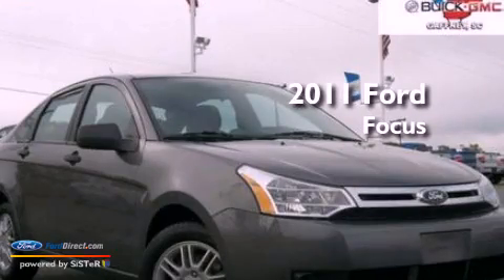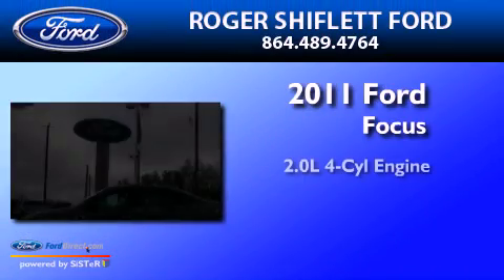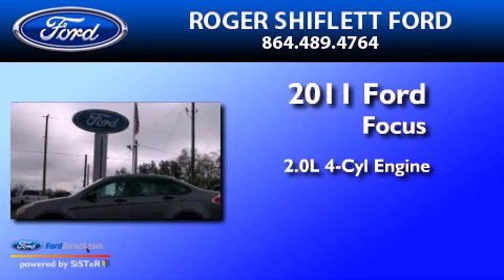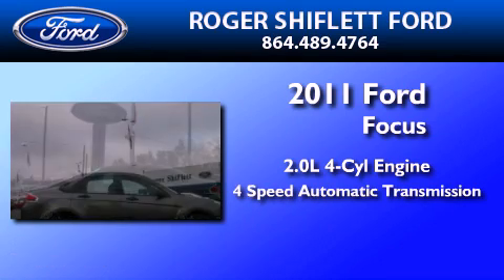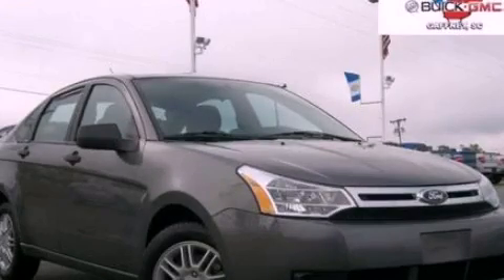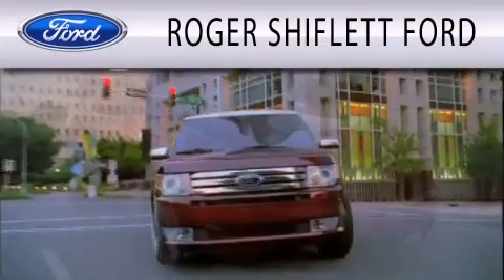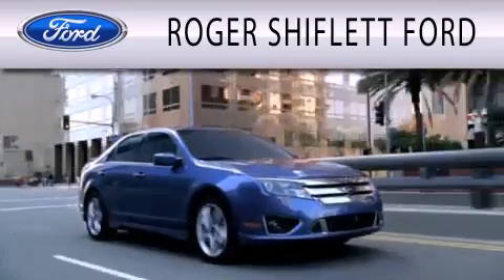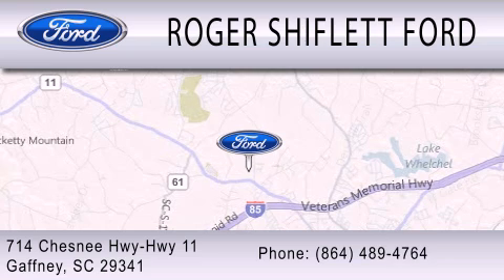2011 Ford Focus Greer SC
Year : 2011
 Make : Ford
 Model : Focus
 Engine : 2.0L I4 16V MPFI DOHC
 Trans . : 4-SPEED AUTOMATIC
 Exterior : STERLING GRAY METALLIC
 Miles : 35,771
 Interior : CHARCOAL BLACK
 Stock : U1120